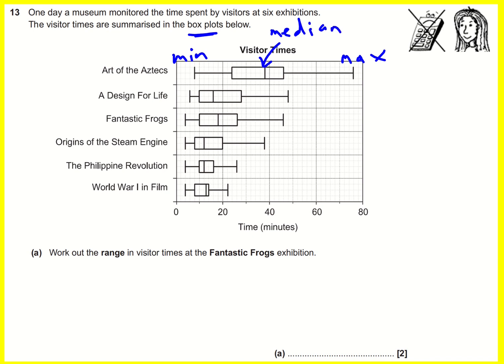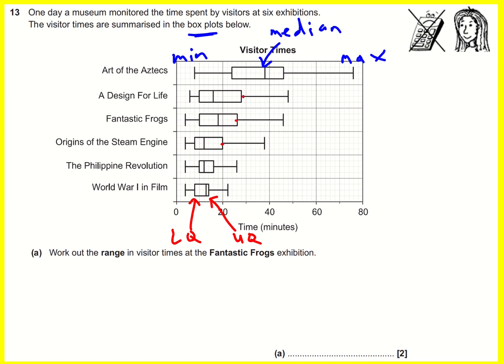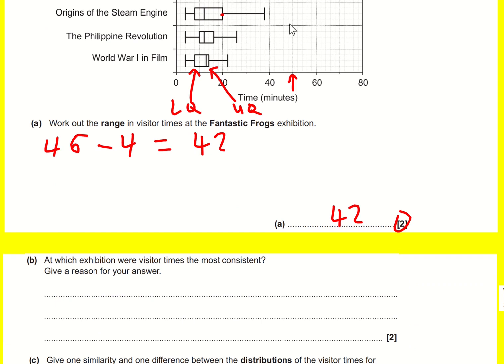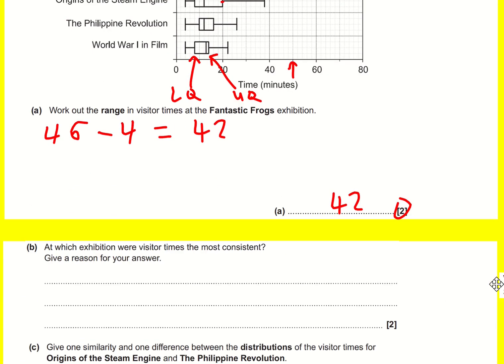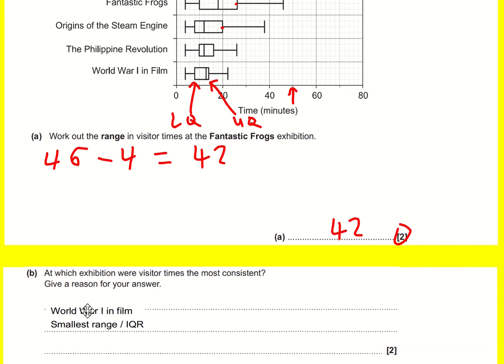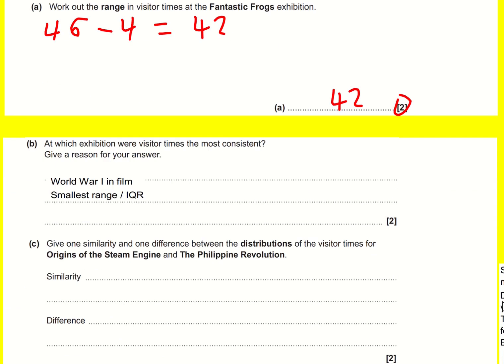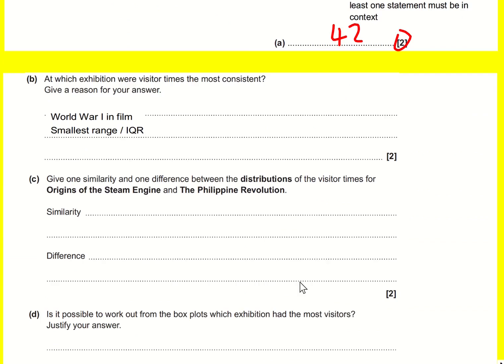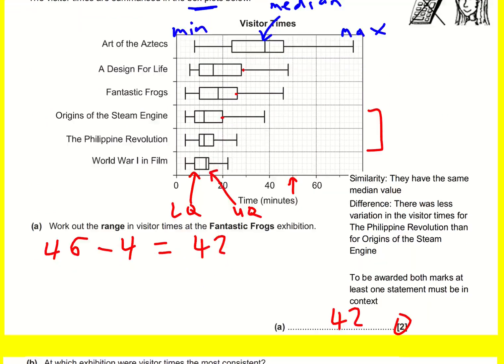GCSE OCR Sample 5H q13 box plots (Maths: higher tier past paper)